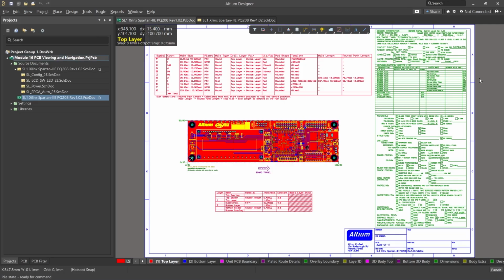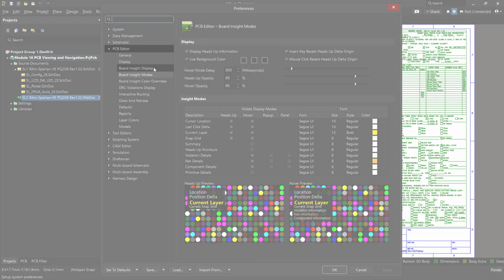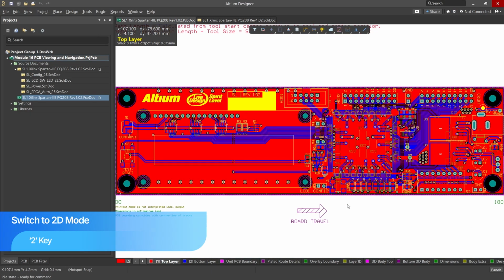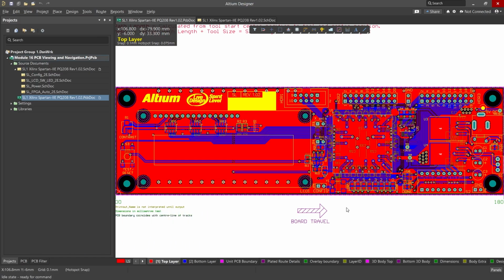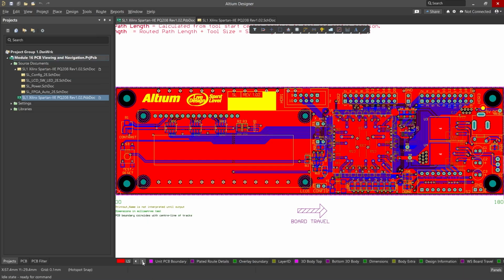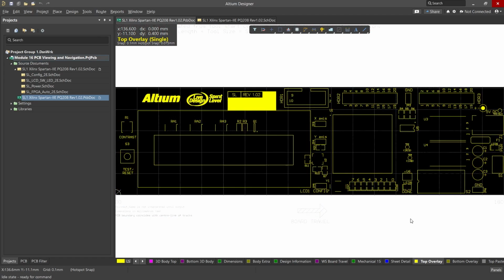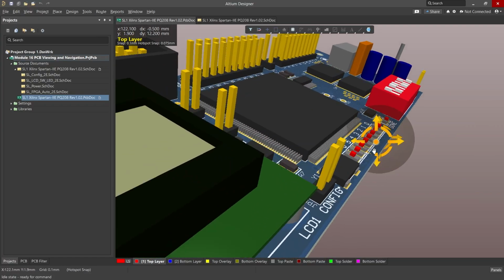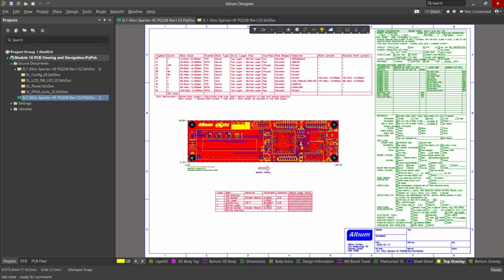Altium Training - PCB Viewing and Navigation: Board Insight Display - Single Layer Modes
Explore the comprehensive Single Layer display modes for enhanced PCB design visualization and layer-specific editing. This video demonstrates layer isolation techniques, 3D mode integration, and layer-specific design operations. Understanding Single Layer modes is crucial for maintaining design clarity during complex multi-layer PCB development.

 Learn how to toggle between Single Layer modes using keyboard shortcuts and understand the unique characteristics of each display mode for different design verification and editing requirements. These visualization techniques significantly improve design accuracy and editing efficiency during PCB layout operations.

👉 For the Full Course + Materials or to get Altium Certified, Visit Altium Training